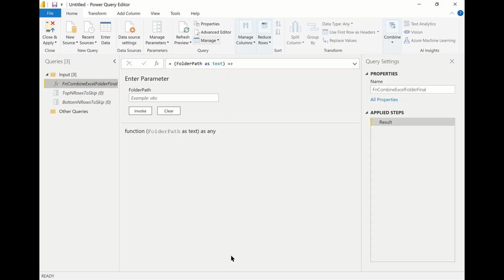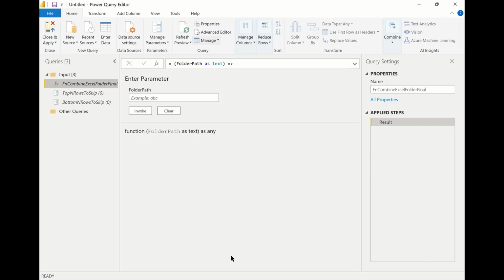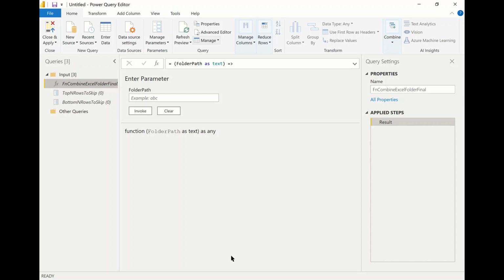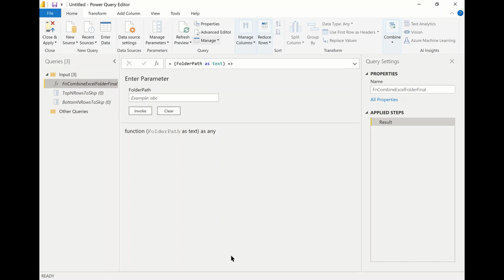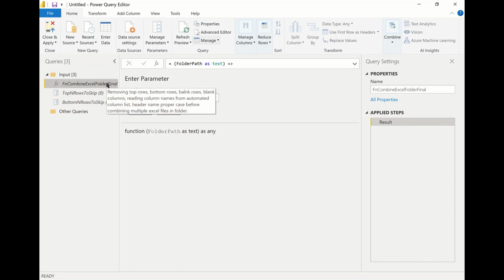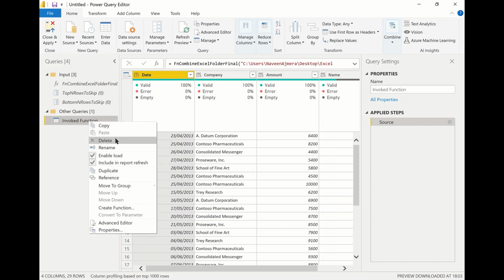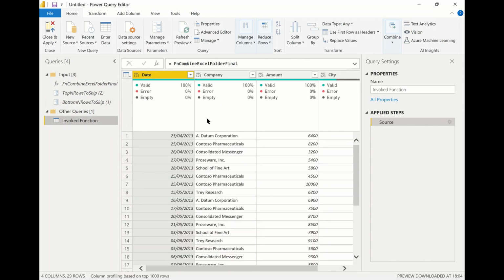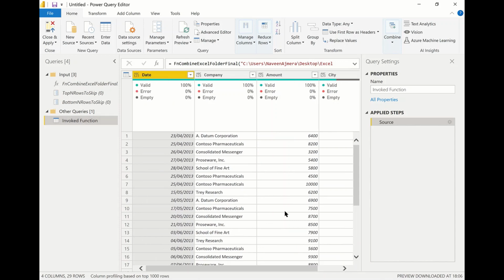Power Query Custom Function Combining Files from a Folder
In Power Query, combining files from a folder using a custom function to deal with scenarios where files are having few rows at the top or bottom which is not required, blank rows or columns in the file, column names are written in different cases. Also, the custom function code is written in such a way that no column name is hardcoded.